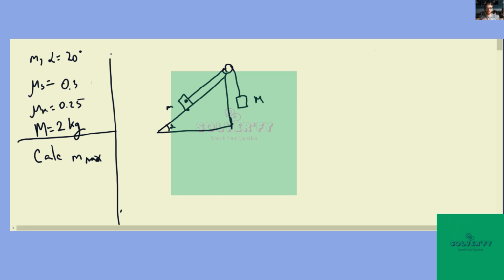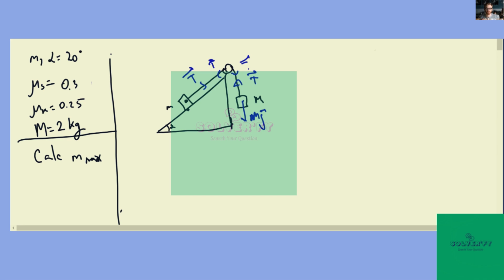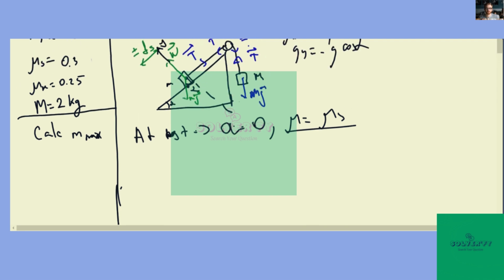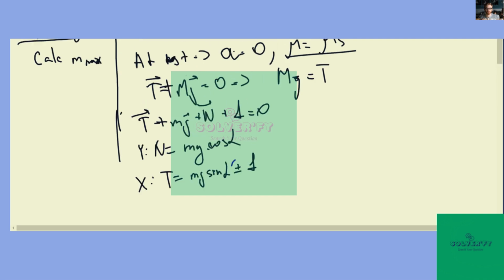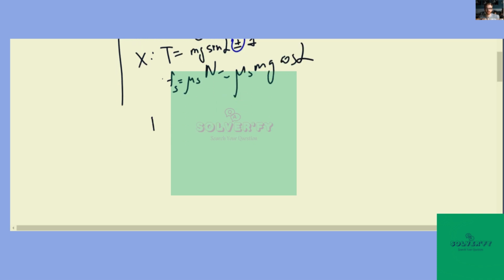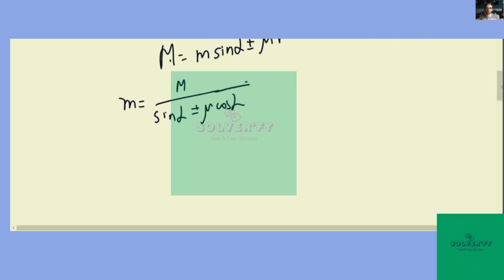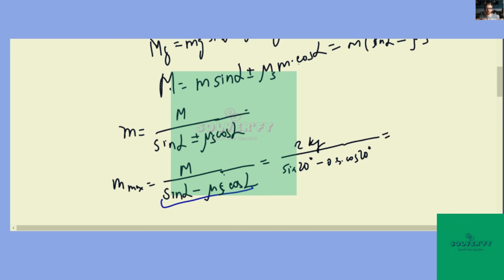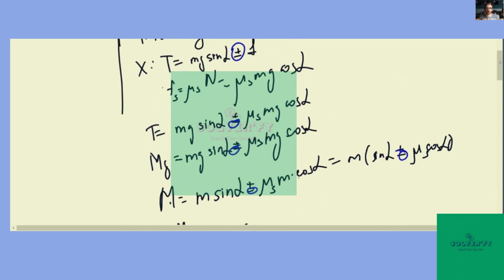[Physics] A block of mass m resting on a 20° slope The block has coefficients of static and kine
[Physics] A block of mass m resting on a 20° slope. The block has coefficients of static and kinetic friction with the surface of the slope equal to 0.3 and 0.25, respectively. It is connected using a very light string over an ideal pulley to a hanging block of mass 2 kg. The string above the slope pulls parallel to the surface. What is the maximum mass m so that the system will remain at rest when it is released from rest